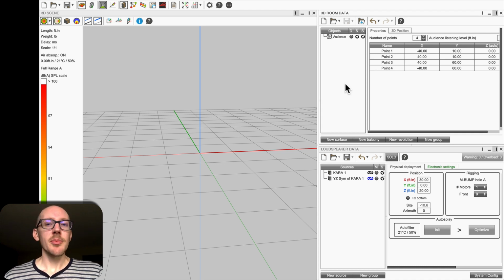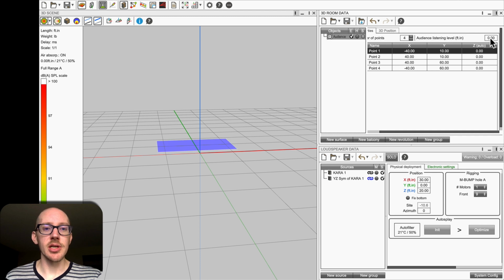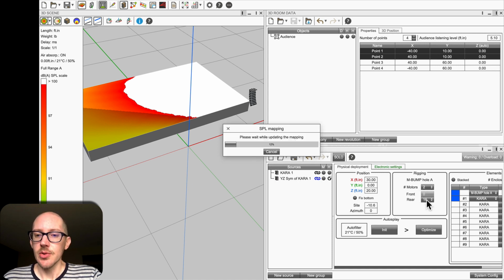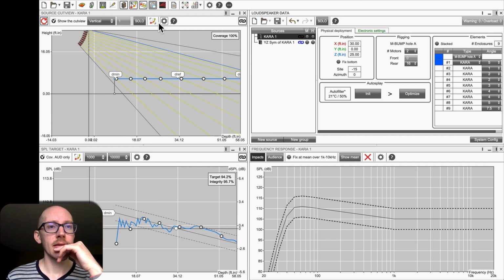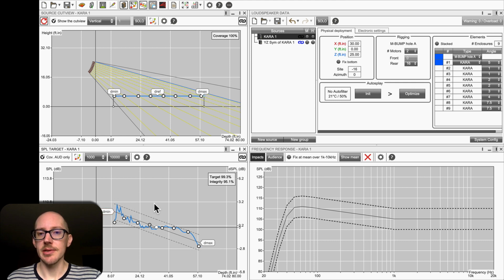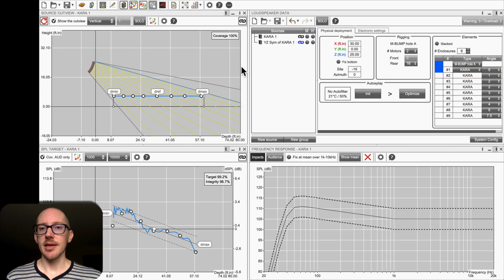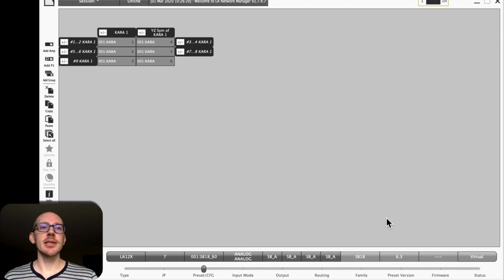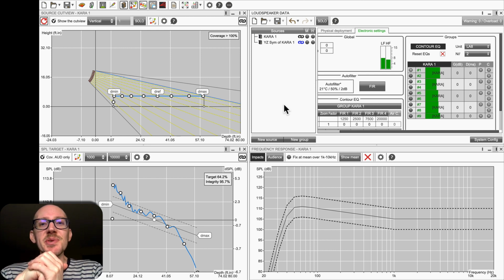Getting Started and First Steps with L-Acoustics Soundvision